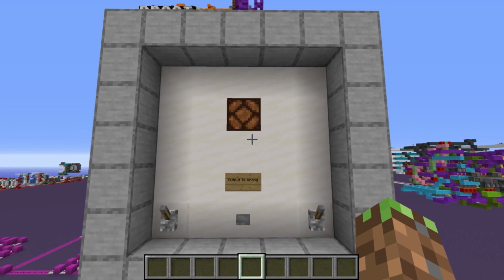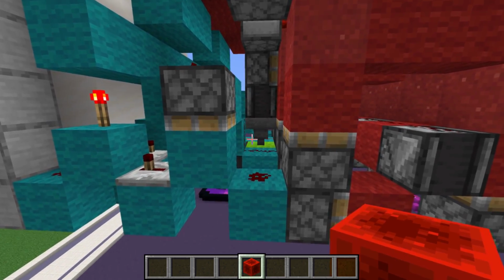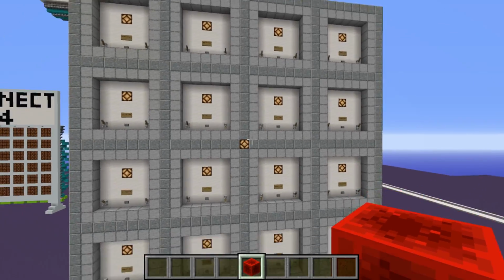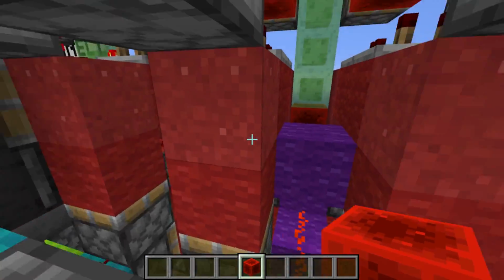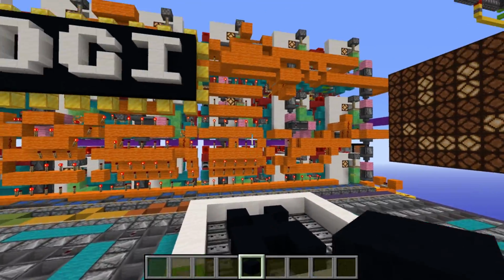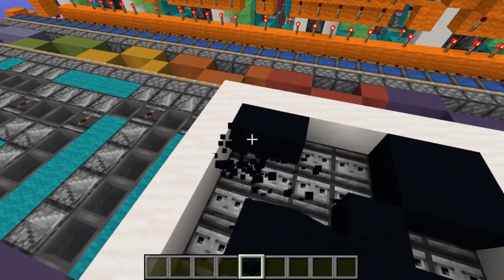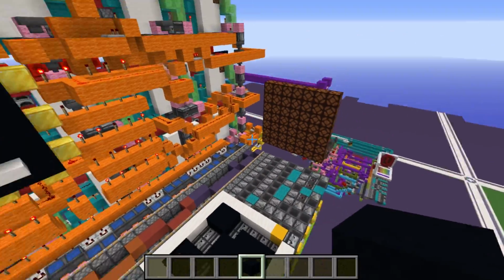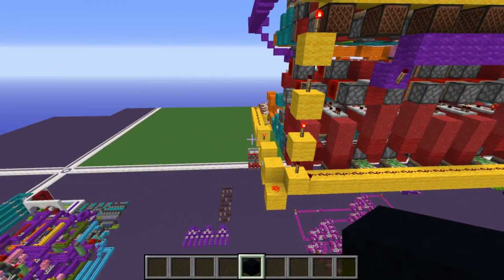How I Made PROGI the Redstone Machine that LEARNS!!! (kinda)